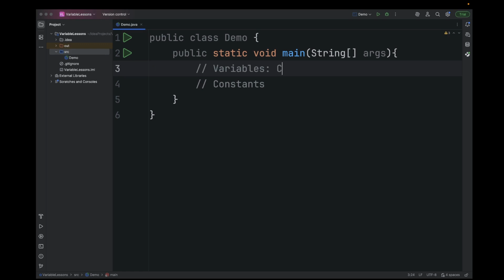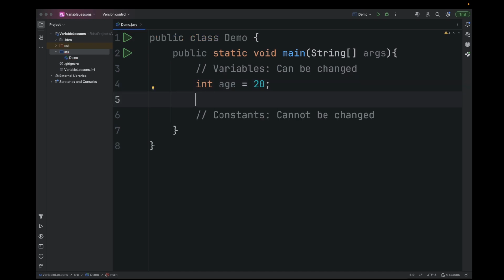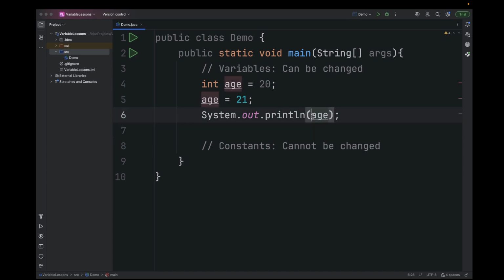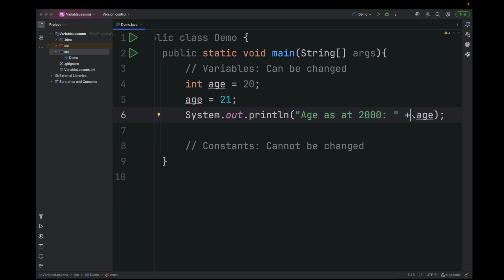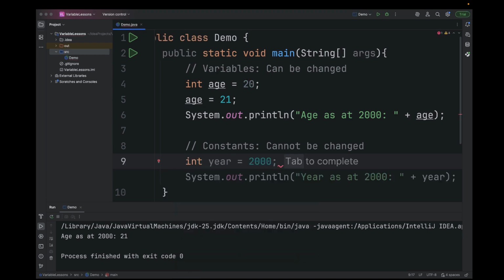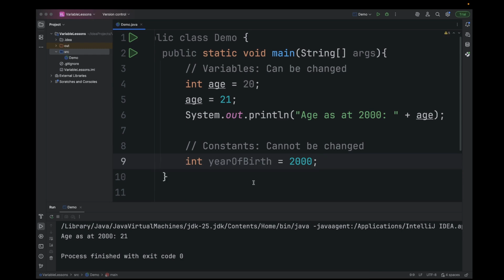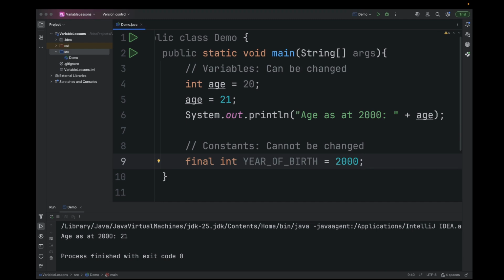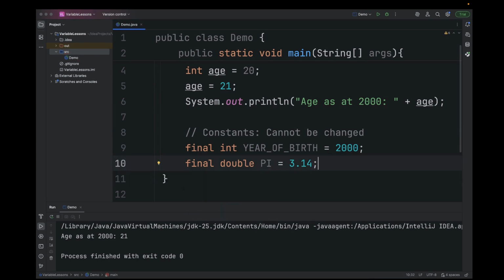Understanding Constants in Java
Welcome to today’s Java lesson! In this video, we’ll cover Constants in Java.

Whether you’re completely new to coding or brushing up on your skills, this video will help you understand [Java concepts, variables, loops, OOP, algorithms] simply and practically.

✅ What do Constants mean in programming